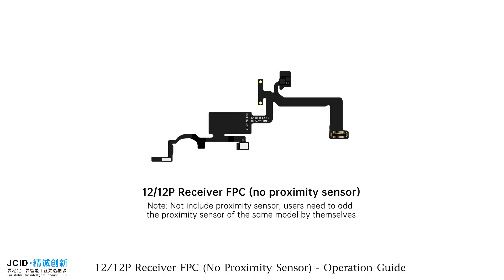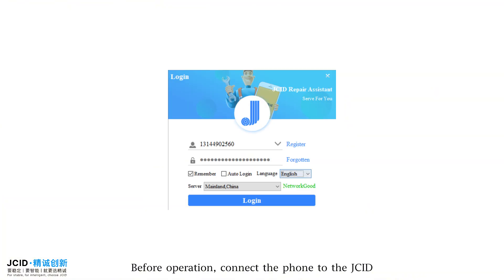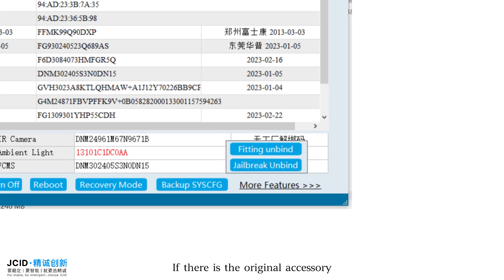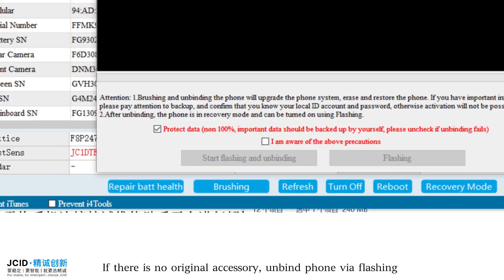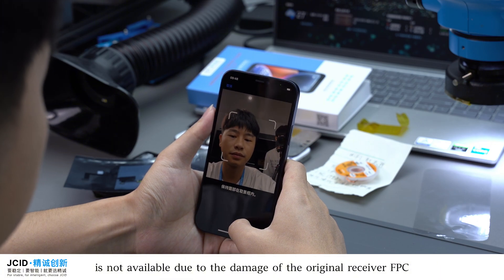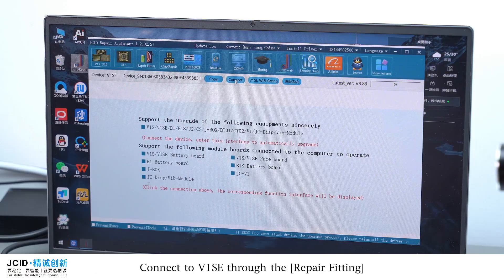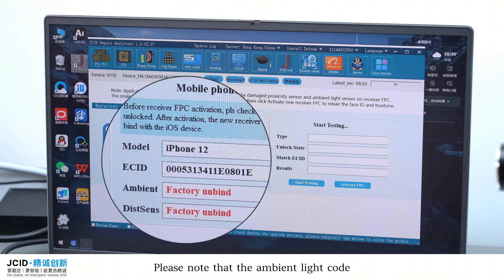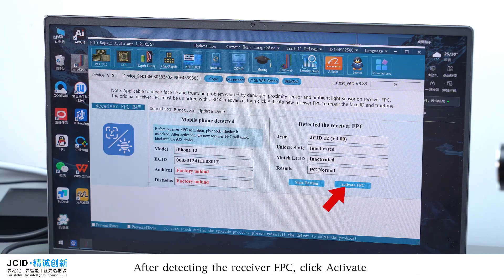JCID 12-12P Receiver FPC (No Proximity Sensor Type) - Operation Guide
Check the operation tutorial on soldering the proximity sensor on 12 series receiver flex cables.  It can be used to solve problems of no face ID, true tone nor brightness auto adjustment caused by no original receiver FPC.

Additional Resources